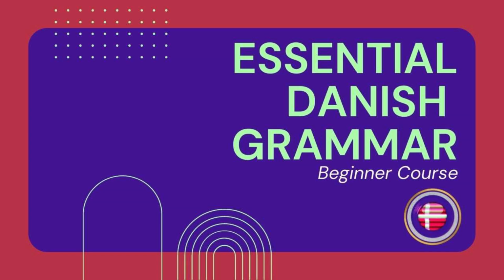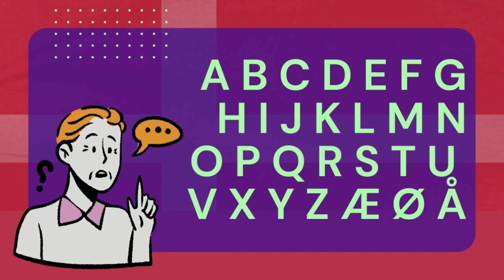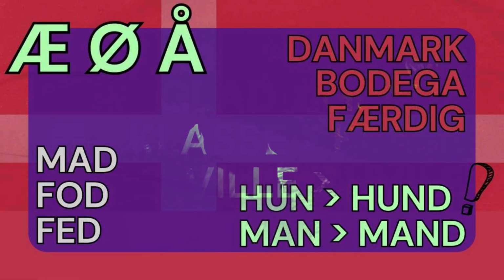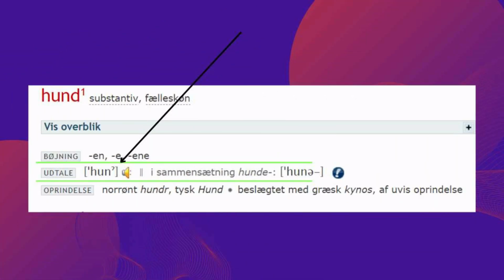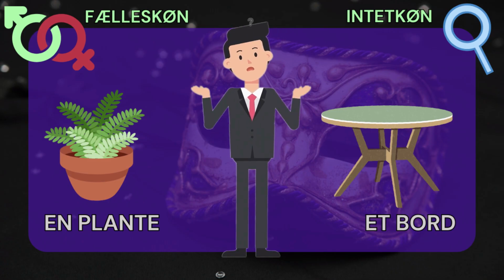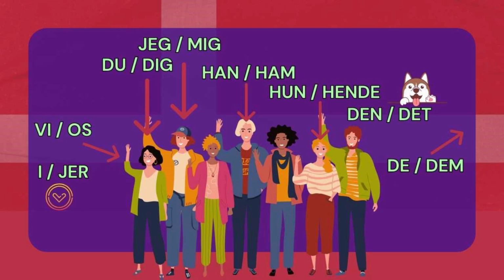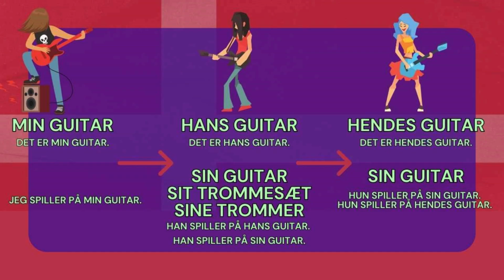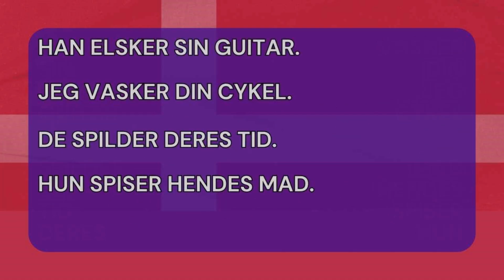Essential Danish Grammar Video Course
📘 Want to master Danish grammar without the headache?
This is your sneak peek into the Essential Danish Grammar video course – designed for learners who want to speak and understand Danish with confidence. 🇩🇰✨

In this free preview, you'll get a taste of how I break down grammar into fun, engaging, and simple explanations. Whether you're stuck on word order, verbs, or conjunctions, we've got you covered – one simple example at a time. 😎

🎓 What you get in the full course:
✔️ Short, high-quality video lessons
✔️ Real-life examples & everyday Danish
✔️ Easy explanations for tricky grammar
✔️ Lifetime access + updates
✔️ Bonus quizzes & resources

💥 Ready to stop second-guessing your grammar and start speaking Danish like a pro?

👉 Check out the full course here: [insert course link]
🎯 For learners of all levels – but especially you 😉